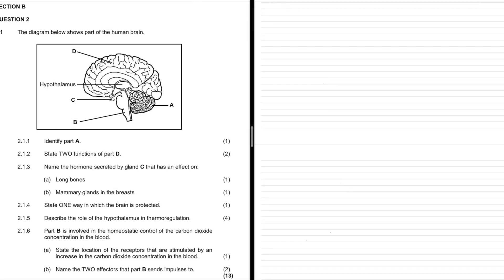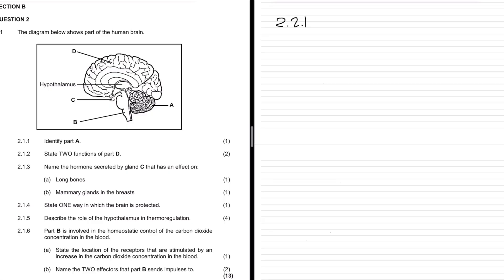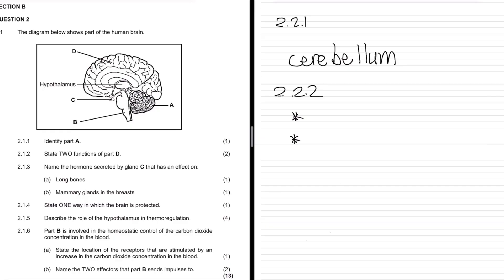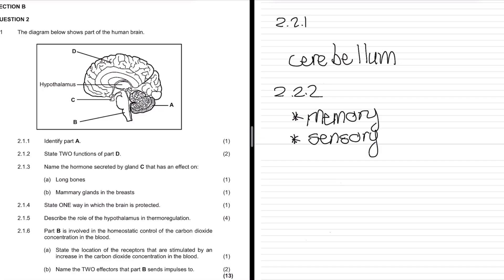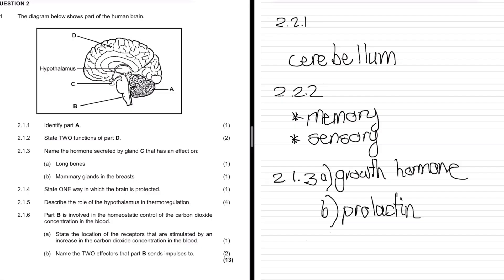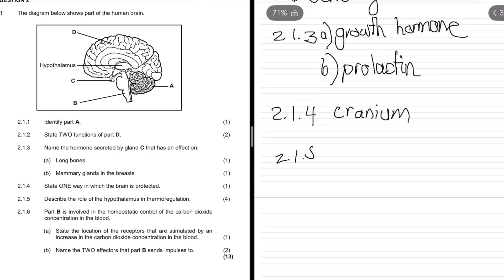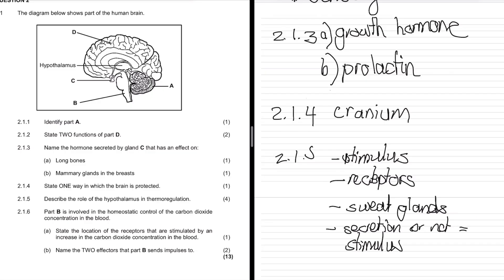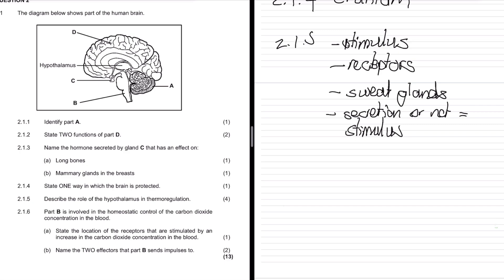June past paper grade 12 2022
Work and explained

June 2022 biology past paper
Focusing on answering questions related to the nervous system with a shift towards the brain and the hormones involved

The questions for the hormones from the hypothalamus and how to identify when they are active
And a question on homeostasis